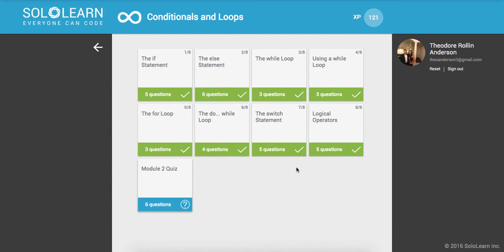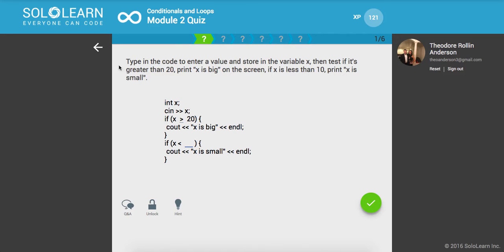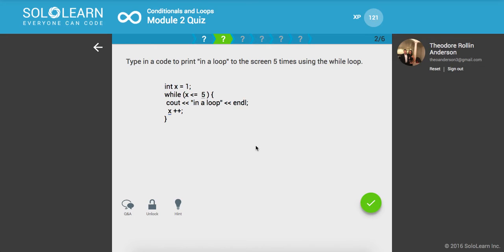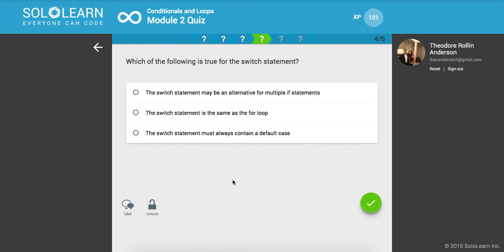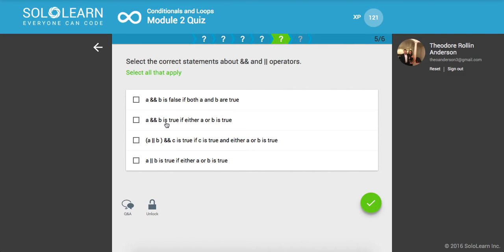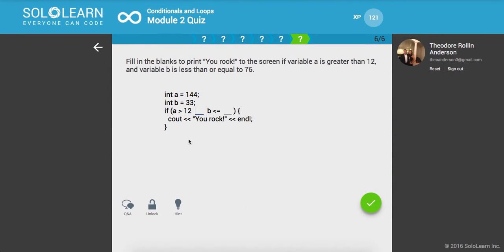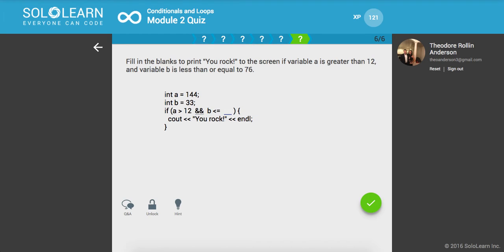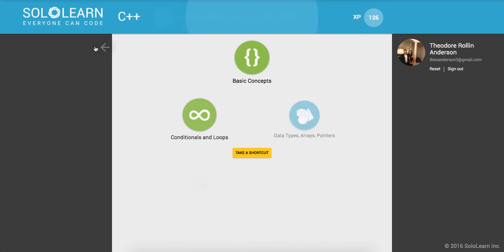Introduction To C++ Part 16: SoloLearn.com